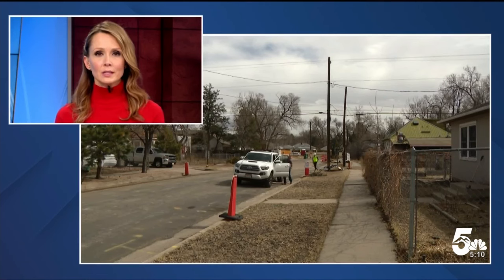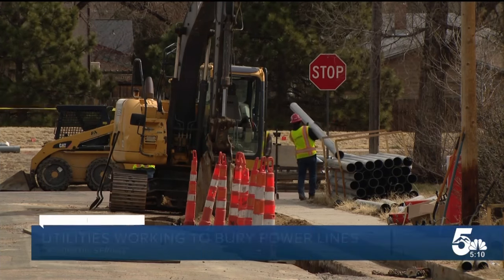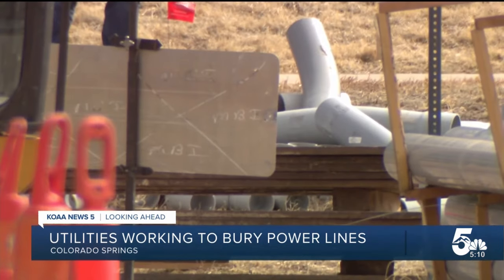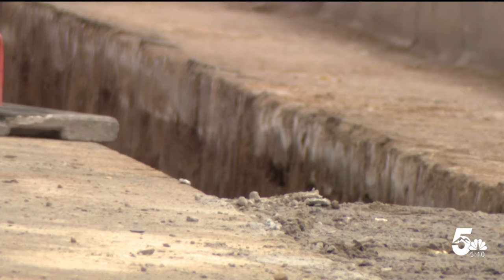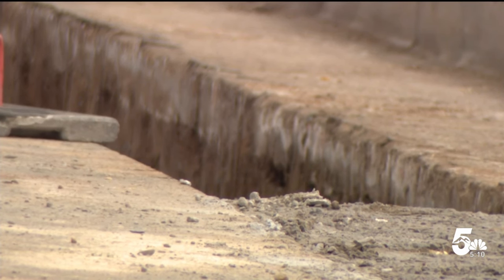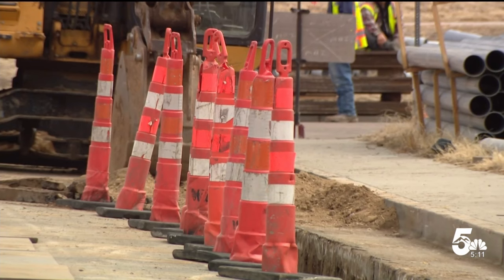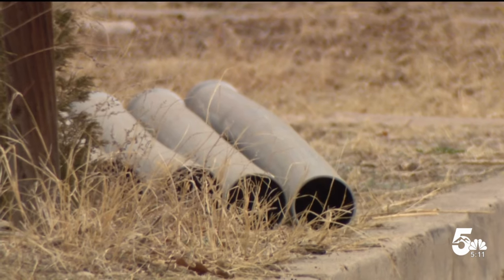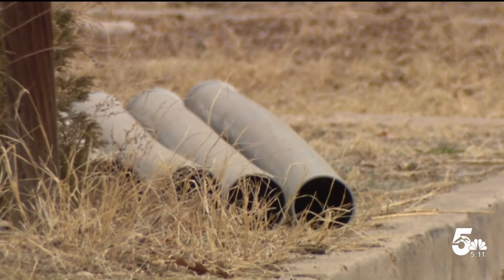Colorado Springs Utilities works to move power lines underground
This project is set to take months to complete. Springs Utilities says there shouldn't be any loss of power for residents in the area during the construction.